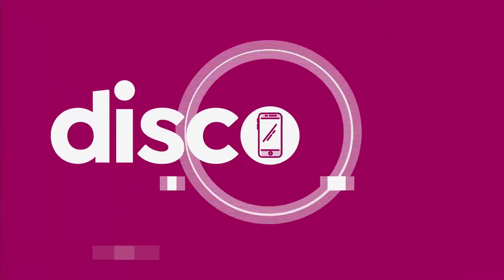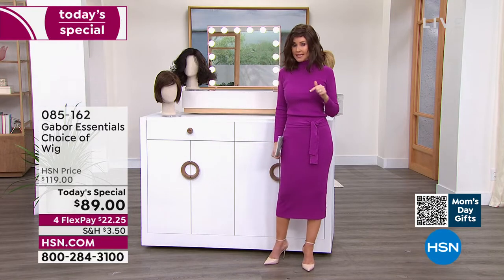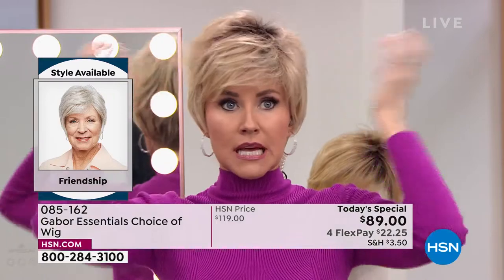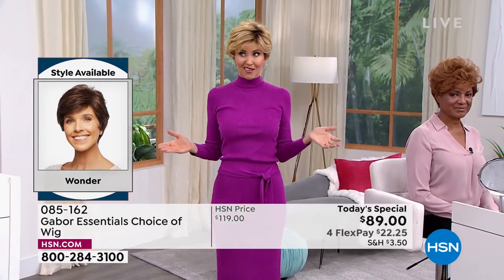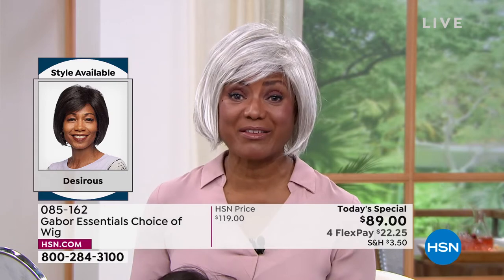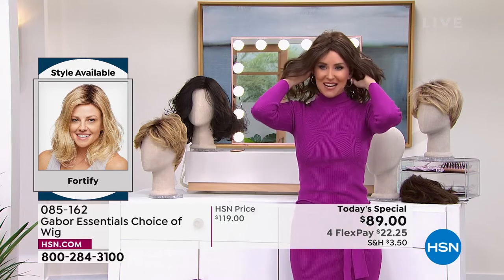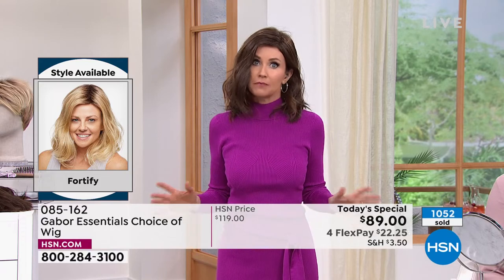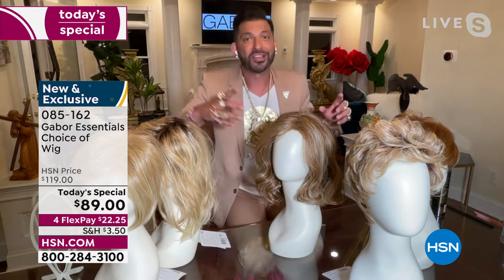HSN | Gabor Wigs 04.20.2022 - 12 AM